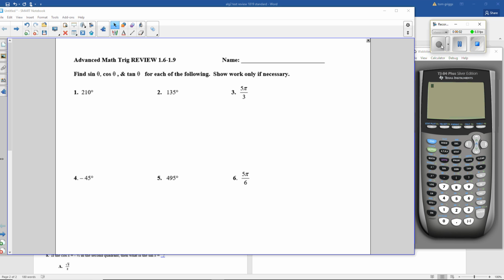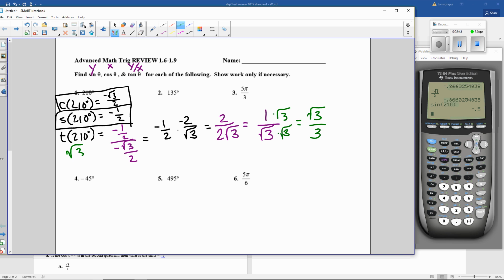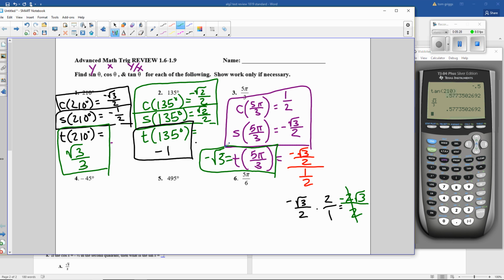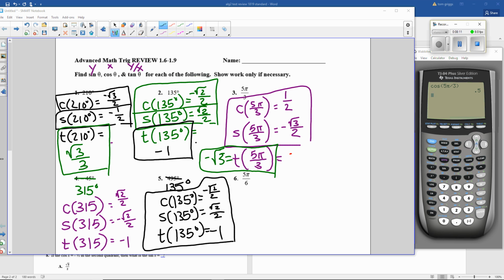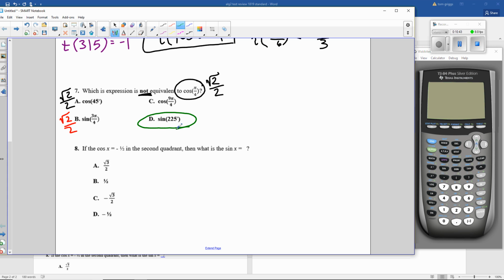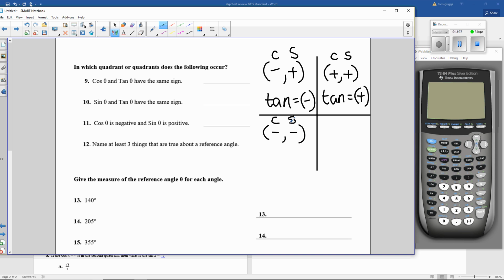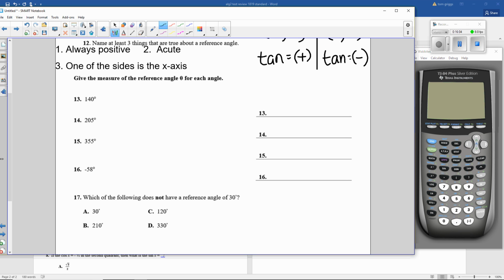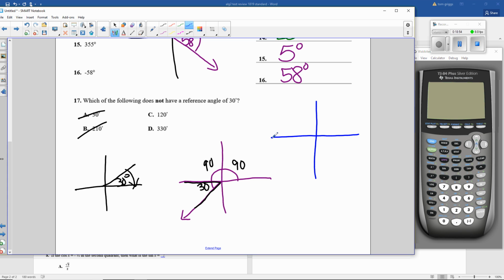Alg 2 Trig Test Review St